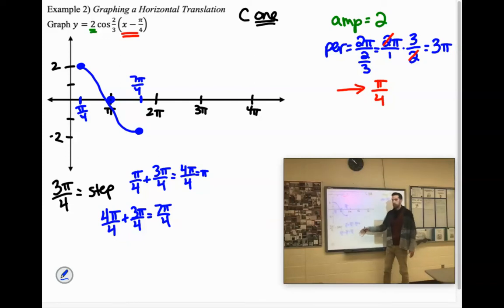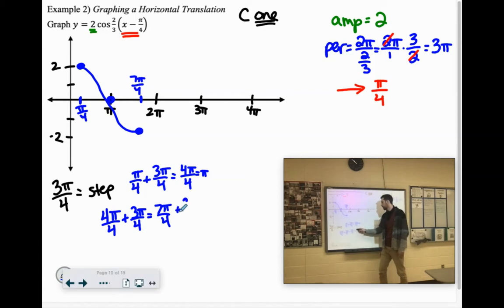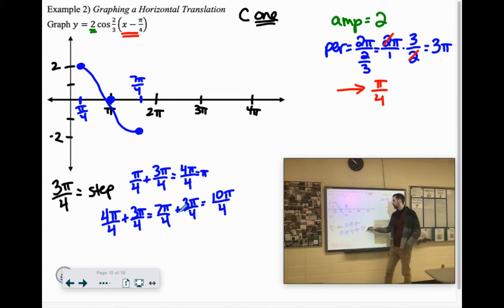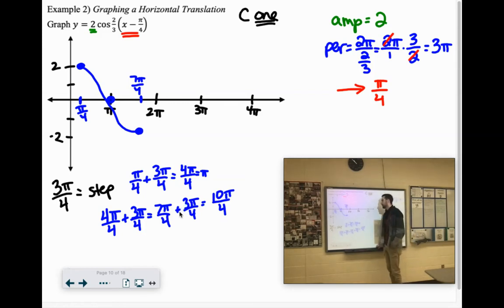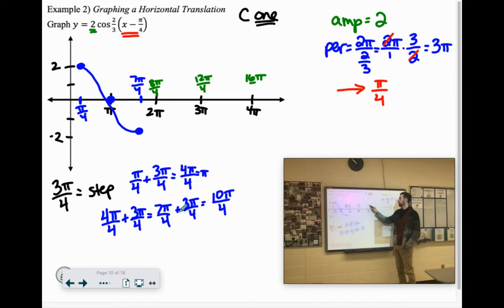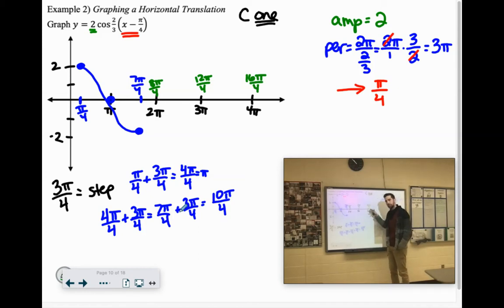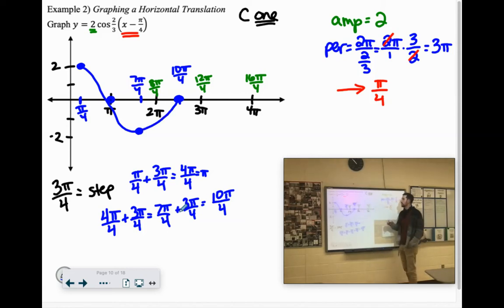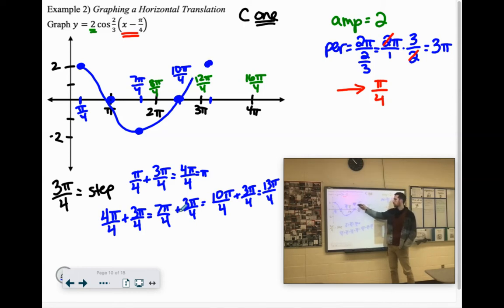A2 1101h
The Graphs of Sine and Cosine